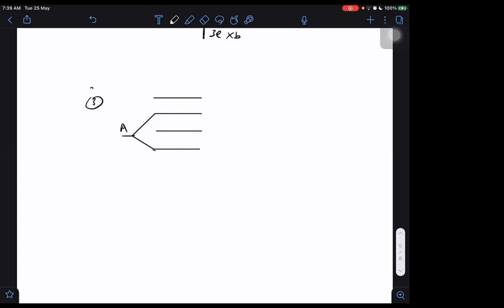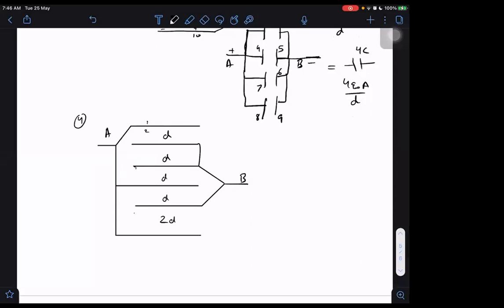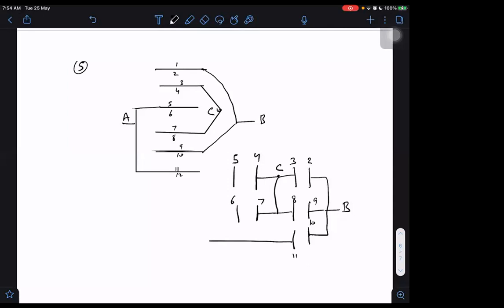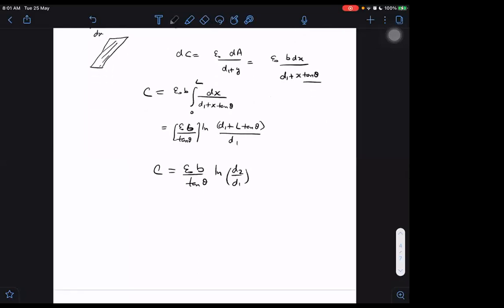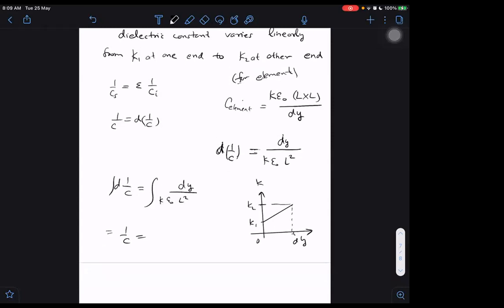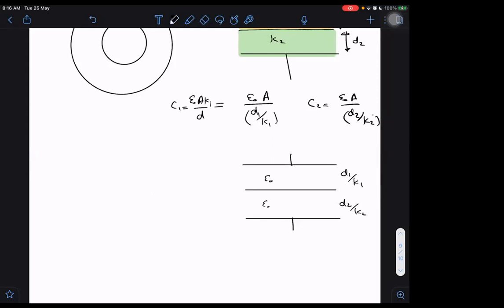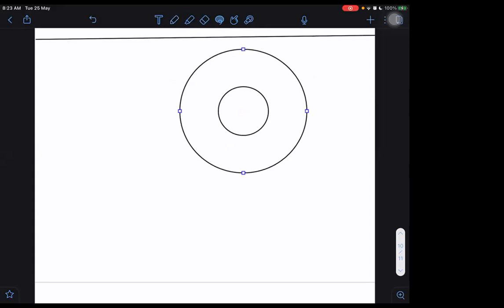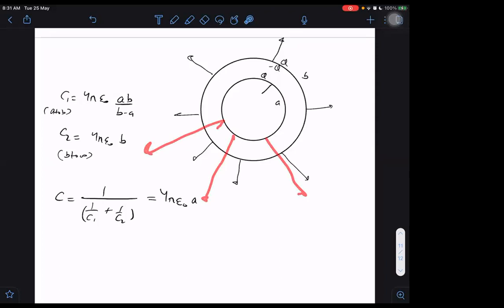capacitance 4 b